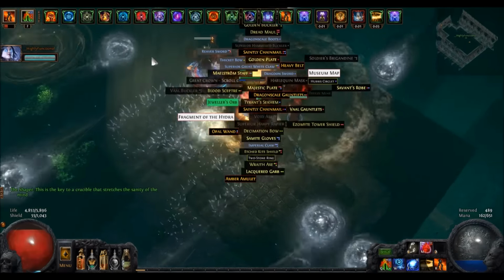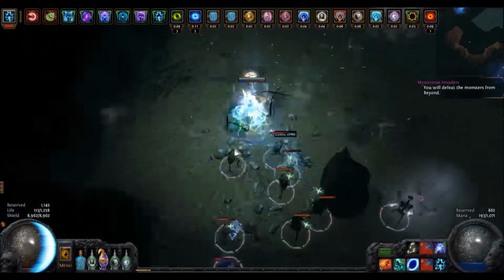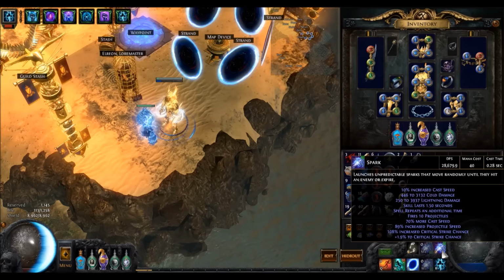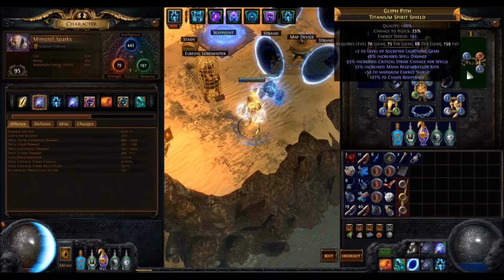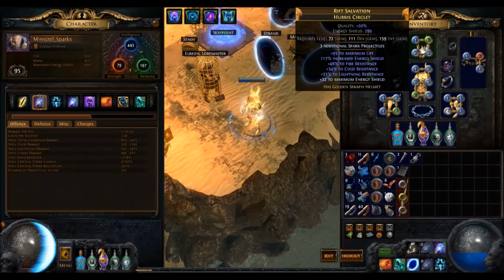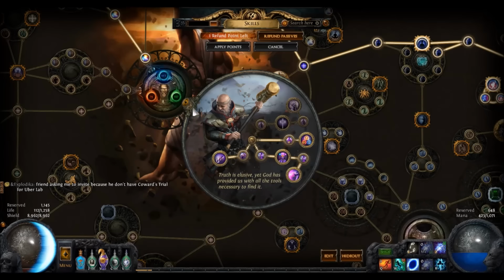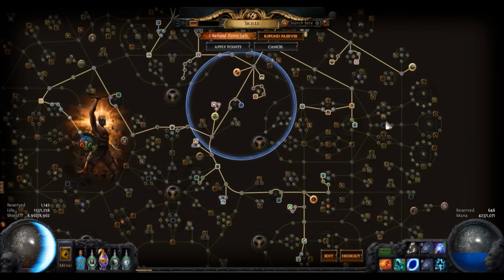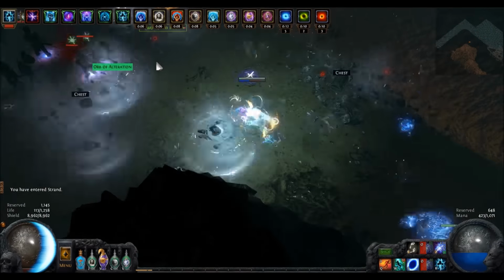[PoE 2.6] Vaal Spark in Legacy League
Vaal Spark Inquisitor is T1 clear speed meta. Time to show my creation in the legacy league.
Intro: Stun Berserker VS Hydra Guardian
The stun berserker was my nr. 1 choice to start the league. This character farmed all the gear needed for my vaal sparker.
More information about the berserker build can be found in my channel.

Special thanks to the support character: Deglmann